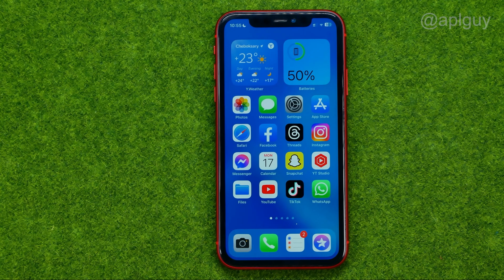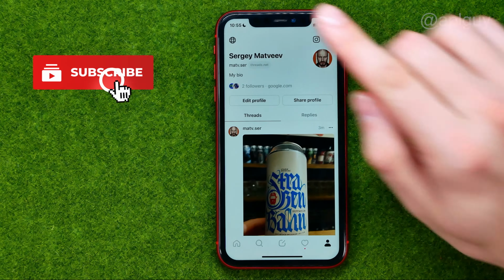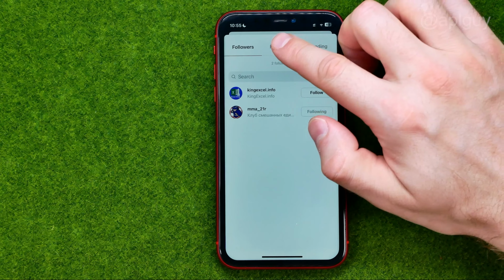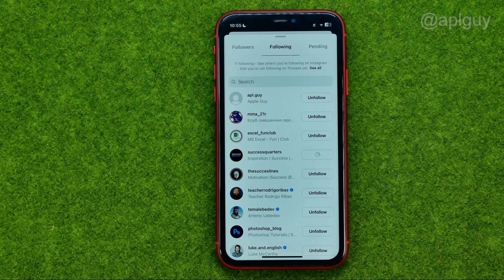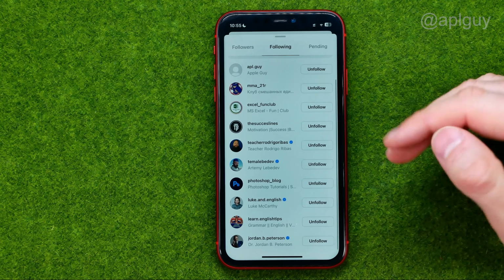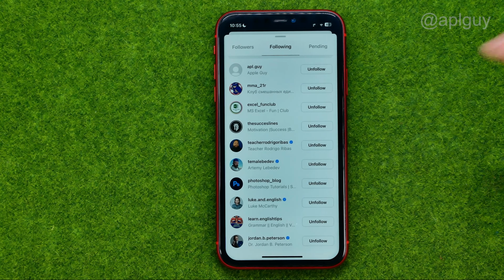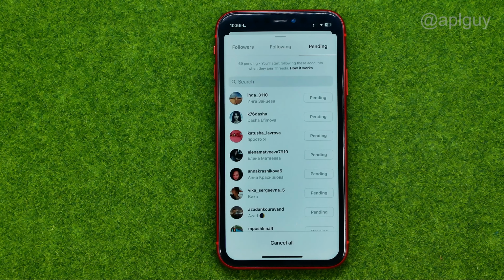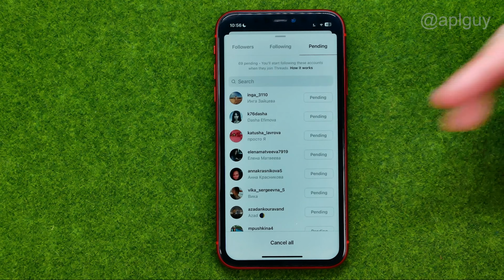How to Unfollow Everyone on Threads App - Full Guide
If you are looking for a video about how to unfollow everyone on threads app, here it is!